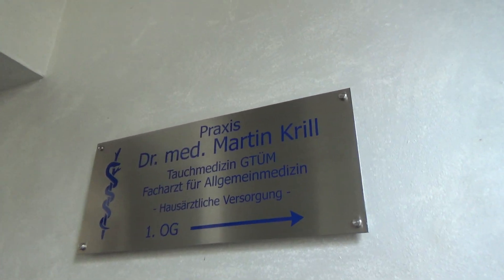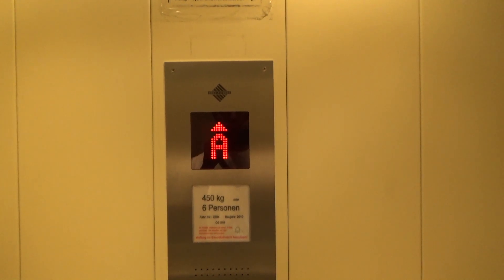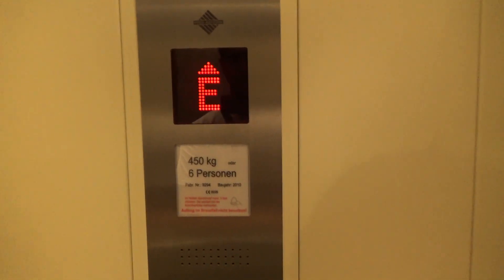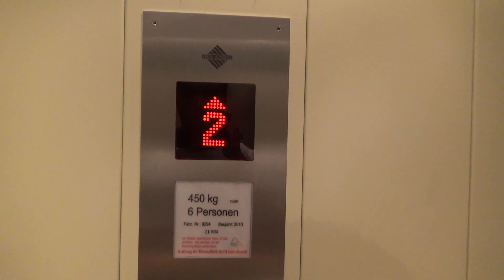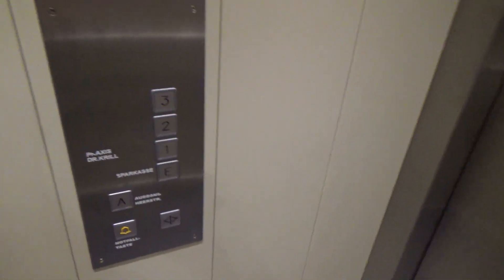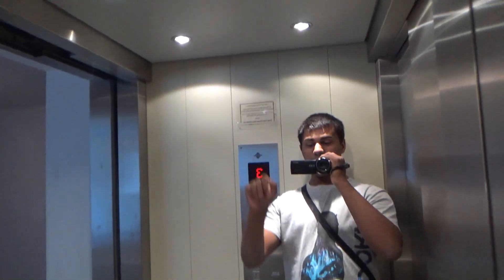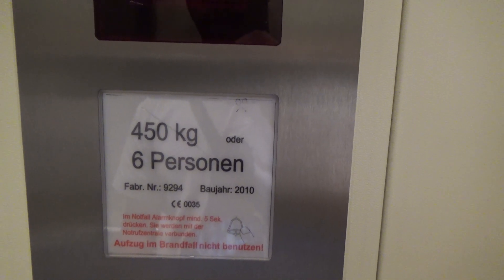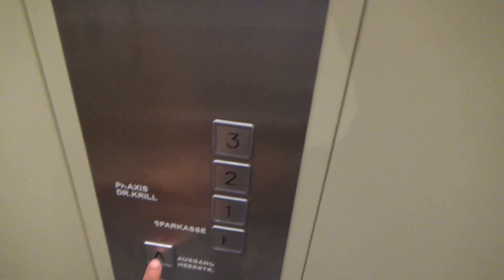Fries Roped Hydraulic Lift at Heerstraße 81, St. Goar, Germany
Recorded: 8/1/2019

This is an interesting lift.  It's one of those cheaper roped hydraulic models that you see in Europe.  It's pretty decent though.  This is a smaller office building, so I wouldn't expect something amazing - this is just here from accessibility.

Elevator Facts

Brand: Fries
Hoist: Roped Hydraulic
Fixtures: Schaefer - MT 42
Ethnicity: European
Type: Passenger
Capacity: 450 kg (990 lbs)
Installed: 2010

End Screen Music: Blue Sky by Ikson